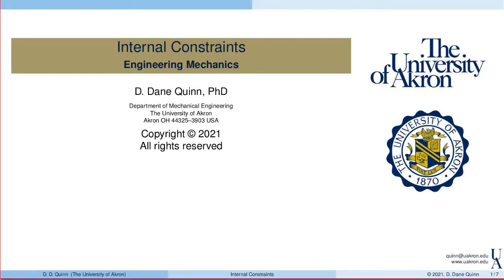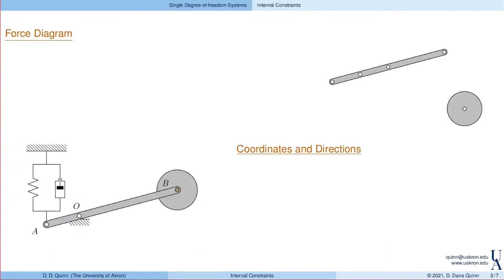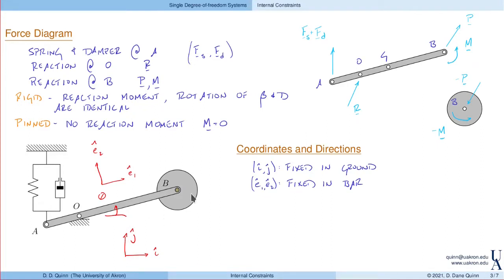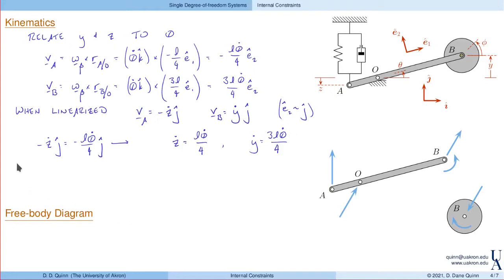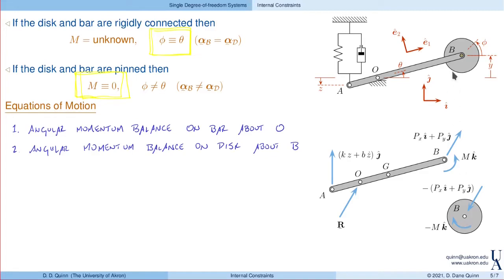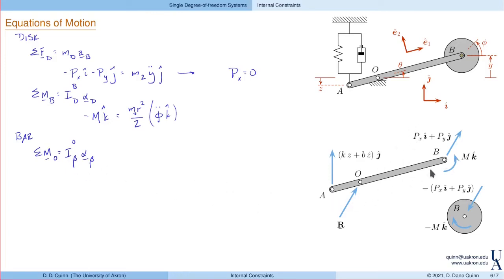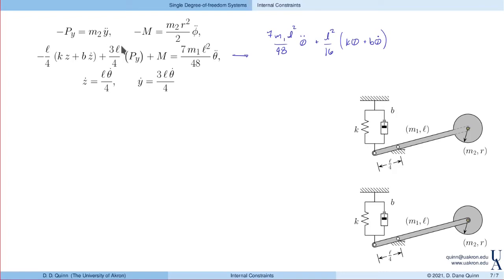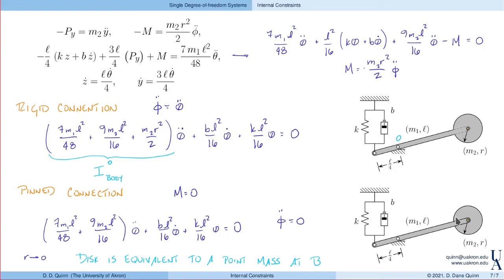UA - ME: Internal Constraints